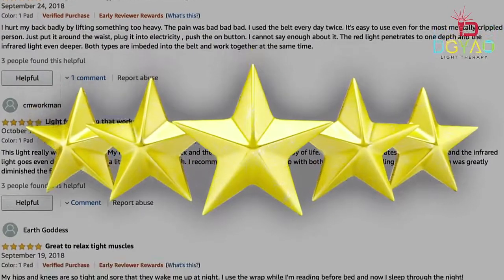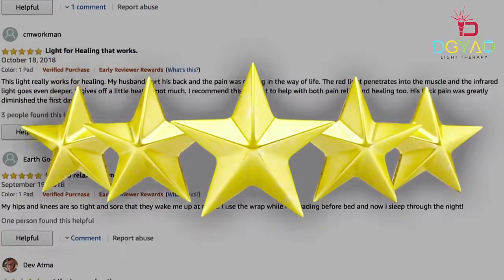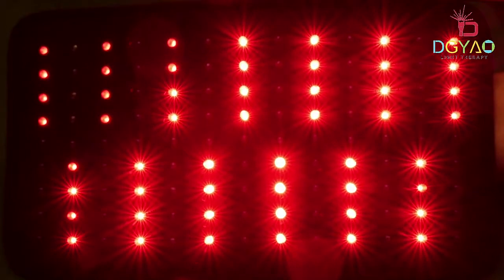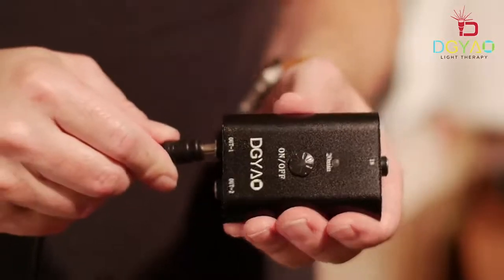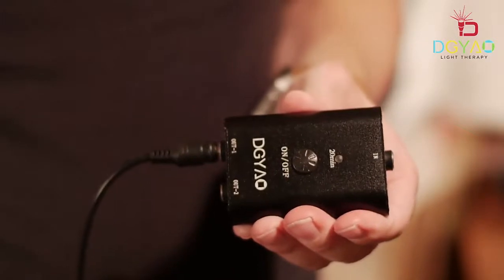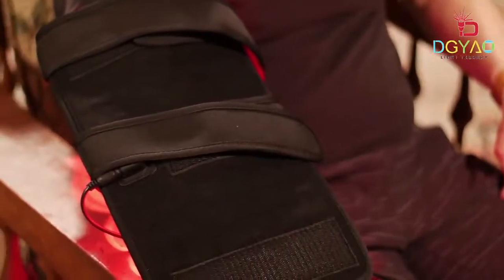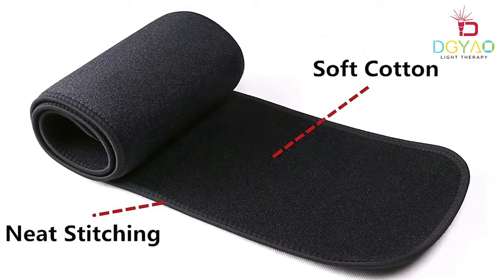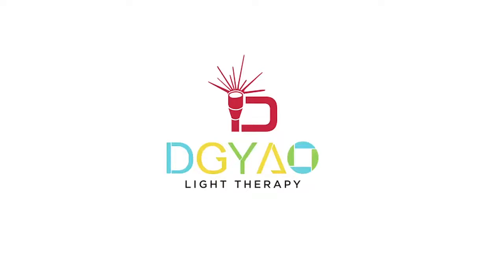LED Therapy light 1